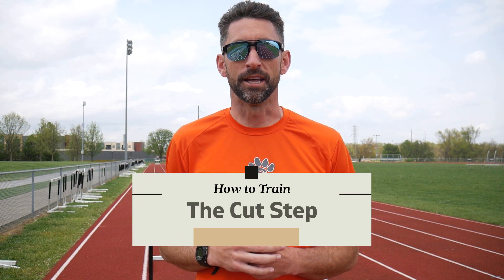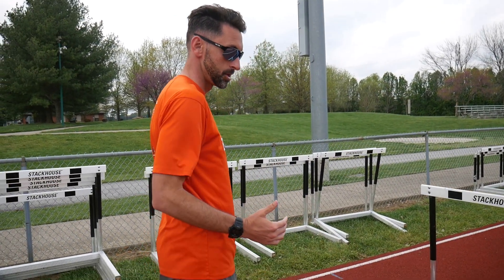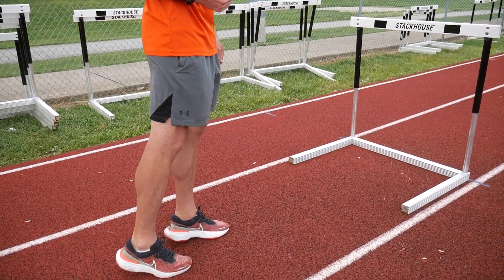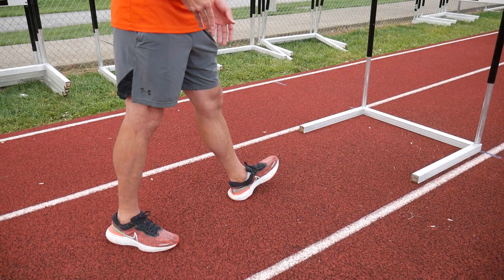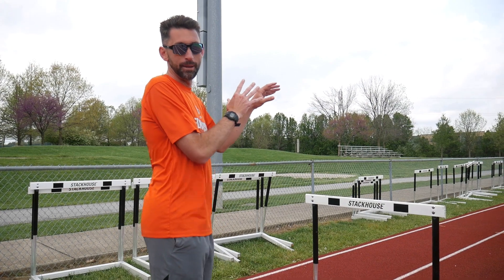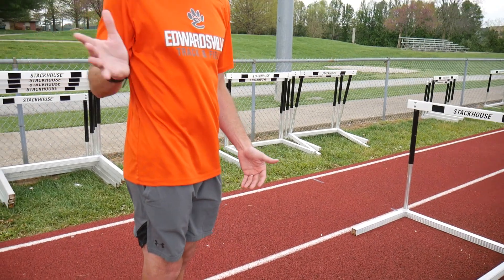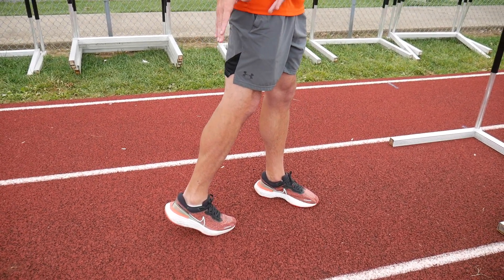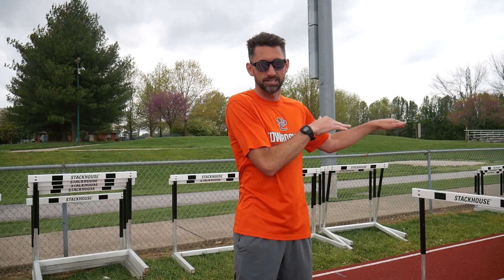How to Cut Step in the Hurdles | Why it is Important & How to Perform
How to Cut Step in the Hurdles. Today's video is an explanation of what the cut step is, why it is important, and finally, how to perform the cut step.

A few videos to help improve in the hurdles (and when performing the cut step) are listed below:

We focus on maximum performance and lower volume practices, which aligns to the Feed the Cats coaching philosophy.